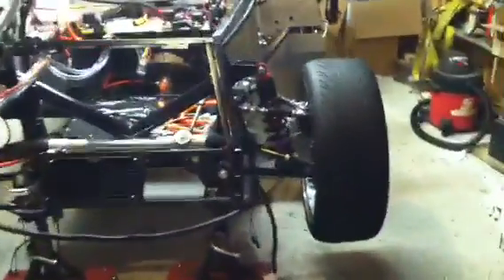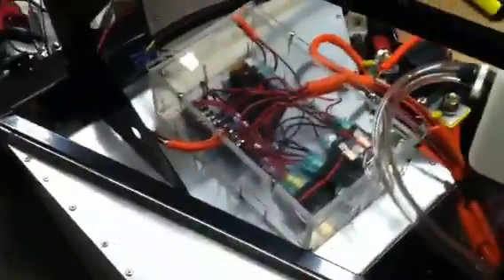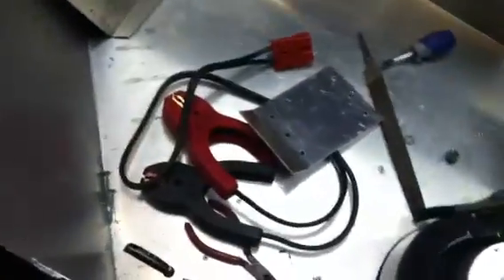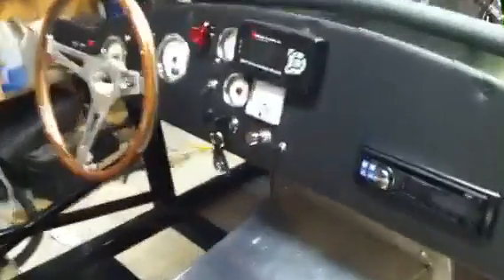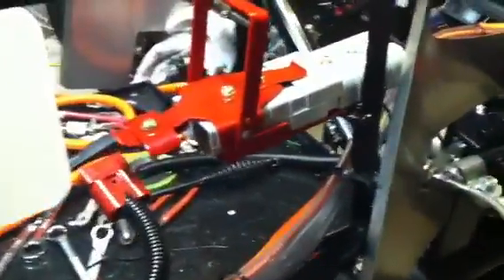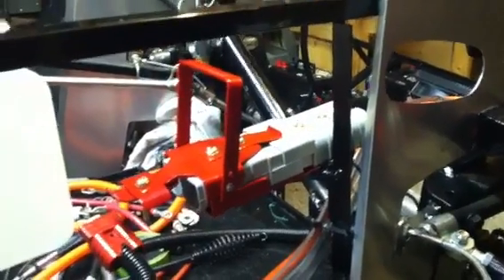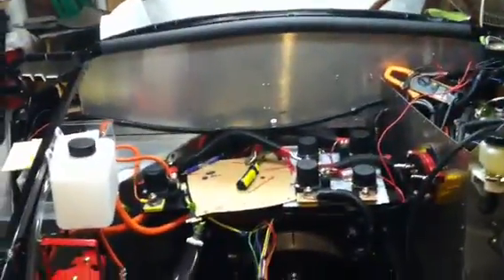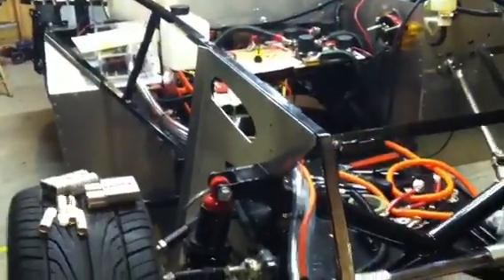Factory Five Mk4 - Electric Car - Video 17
Adding a number of parts, wiring, quick connectors, emergency disconnect, DC-DC converter, SOC gauge, front end adjustment.